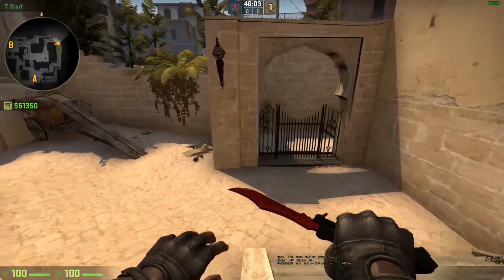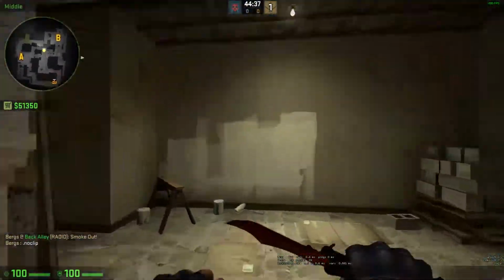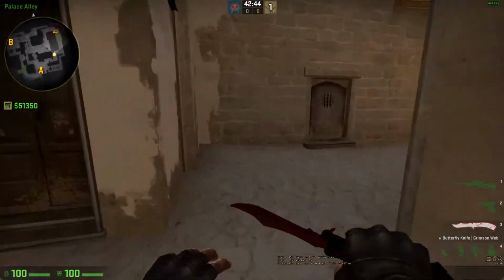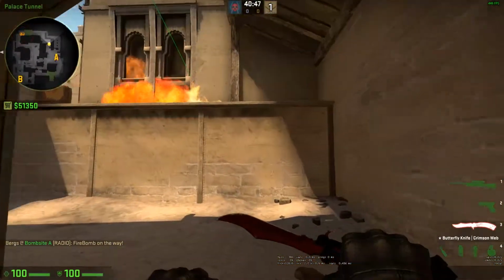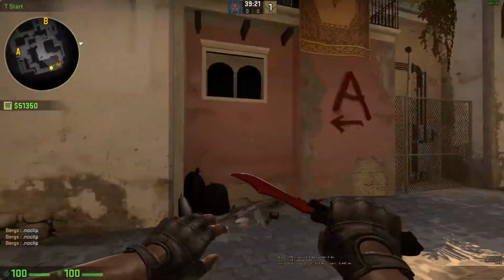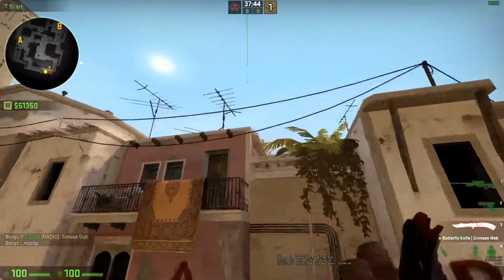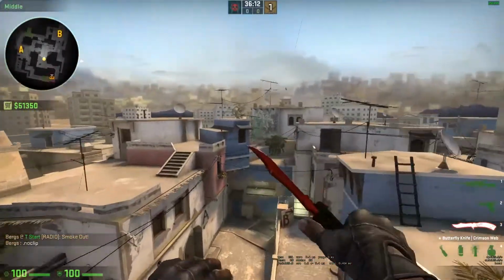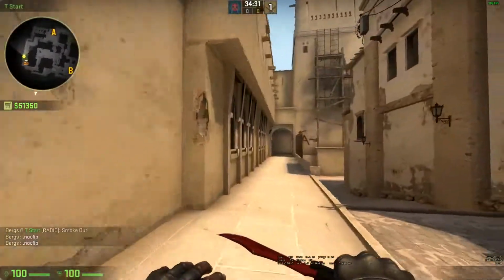Mirage smokes you didn't know! - CS:GO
I love your face. This isn't me just guessing you're hot. I can actually see you. Love you bb.